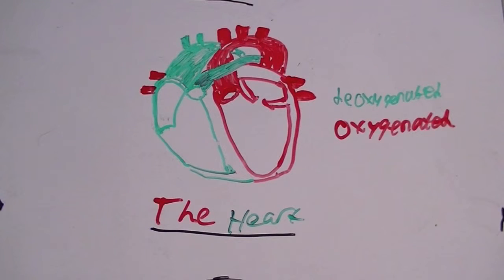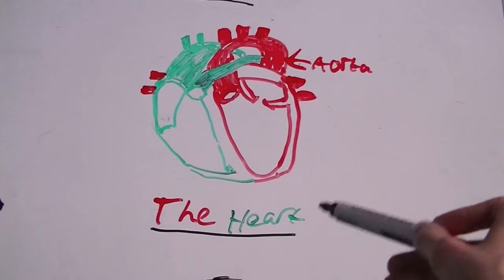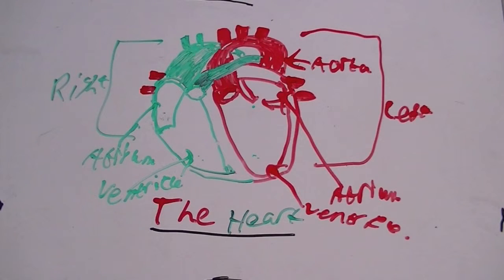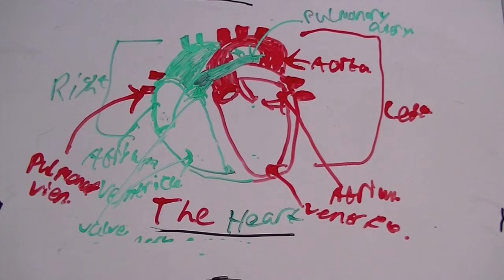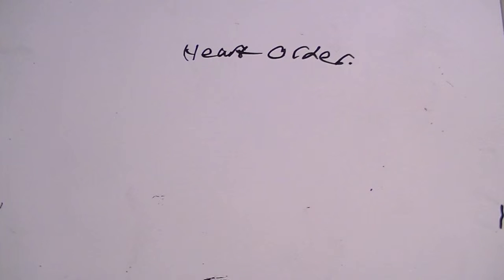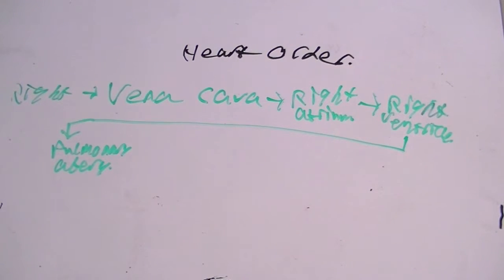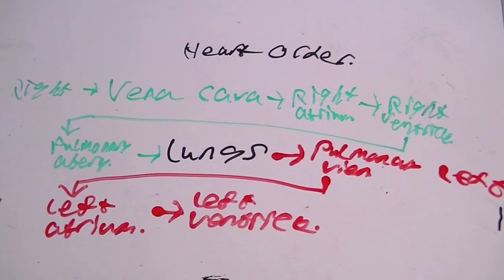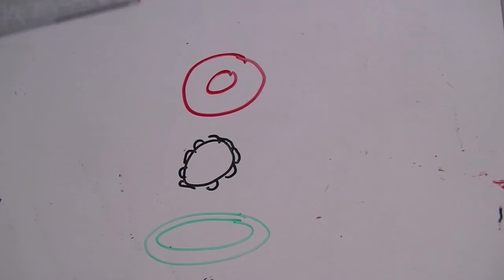Additional Biology - GCSE - Circulatory system.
Sorry about the first part - I know it isn't very good